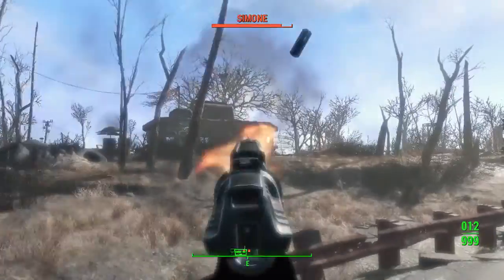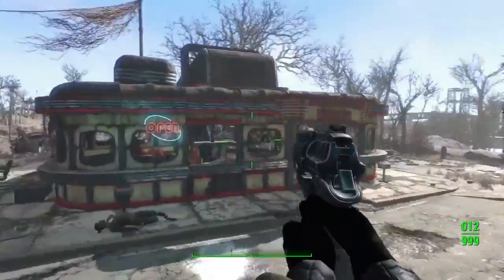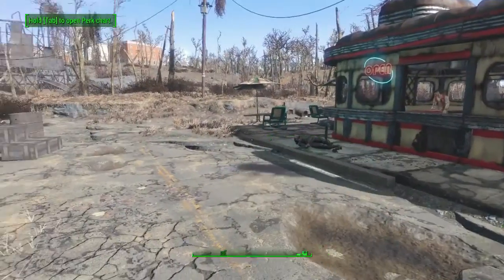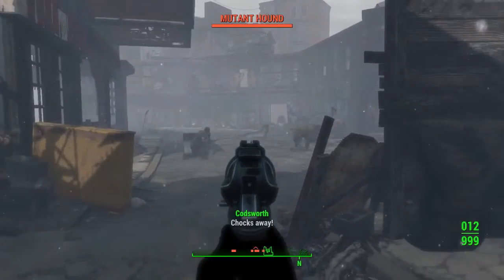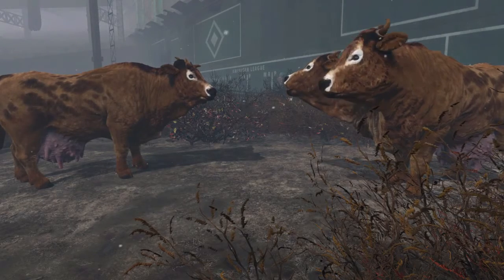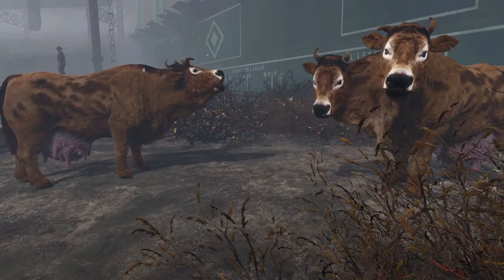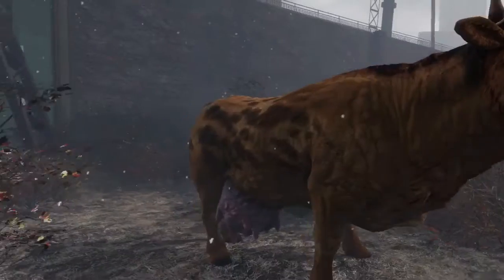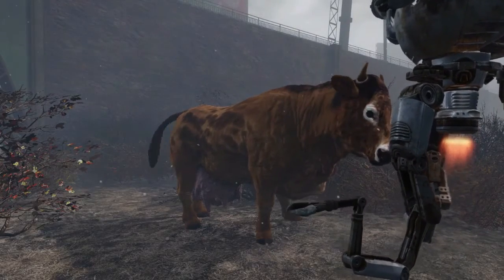NO MORE UGLY BRAHMIN (Fallout 4 Mod)